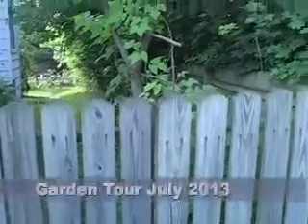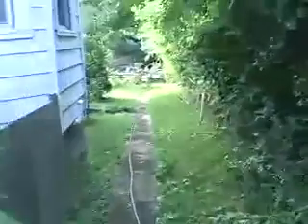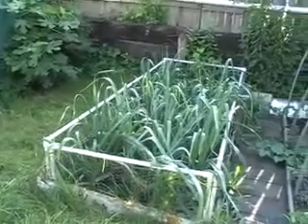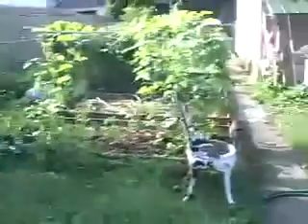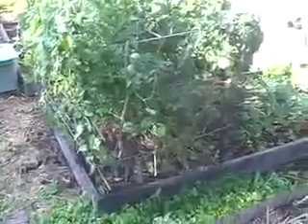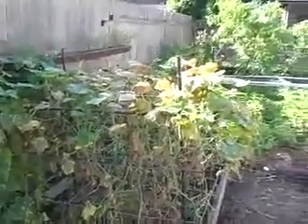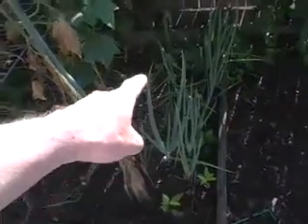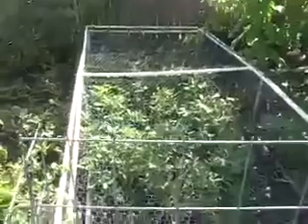Garden Tour.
A quick tour of my garden July 2013. Grow at least 30-40 edible plants in any landscape. Experiment with stuff, plant and eat all year long.
Plant in July: Arugula, Basil (Transplants), Beans, Beets, Brussels sprouts (Transplants), Cabbage (Transplants), Carrots, Cilantro, Cucumber, Kale, Leeks (Transplants), Lettuce, Parsley, Radishes, Swiss Chard, Turnips, Winter Squash, etc.